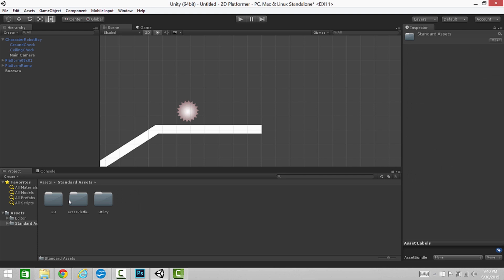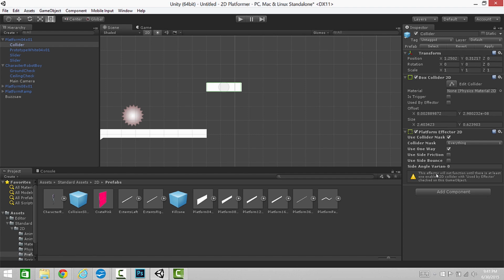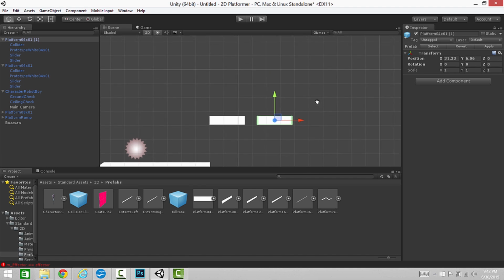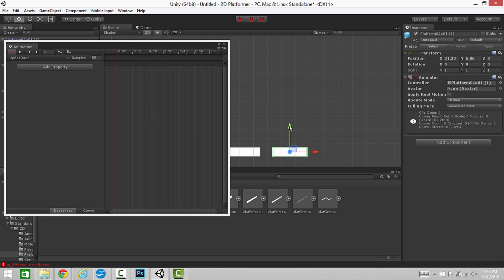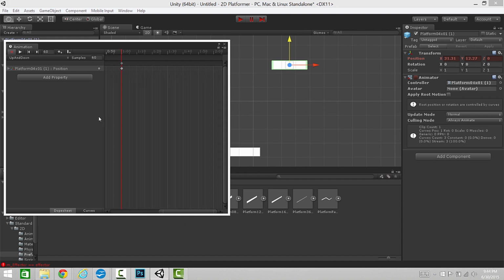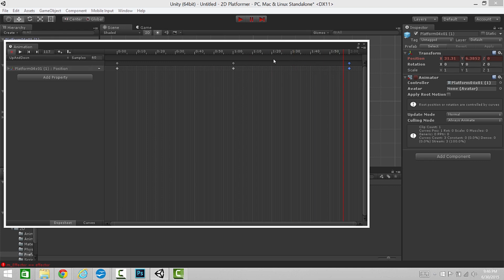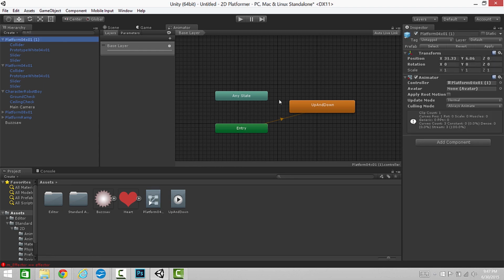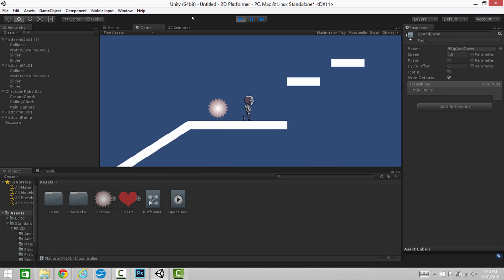0305 Setting Up The Elevator Platform